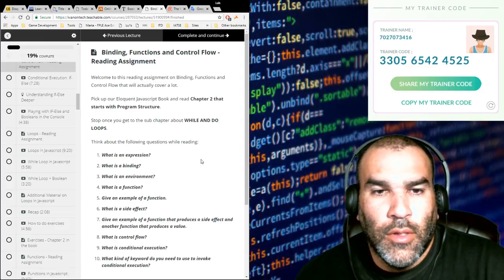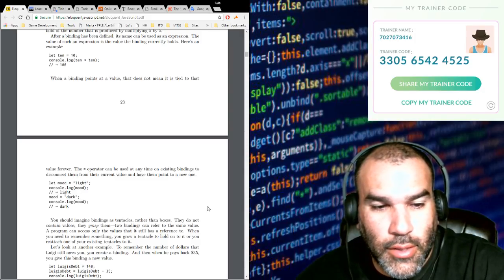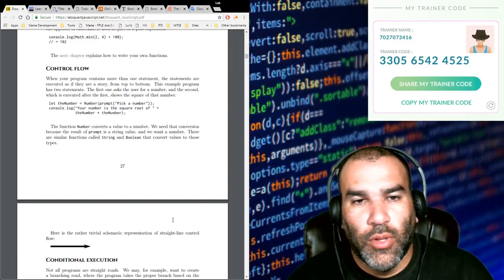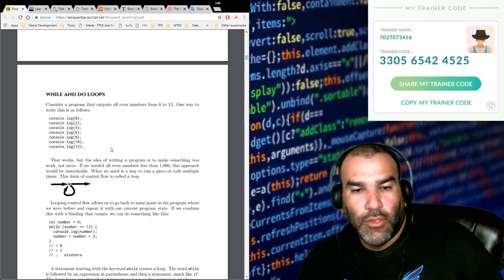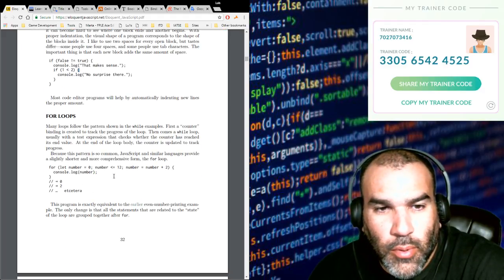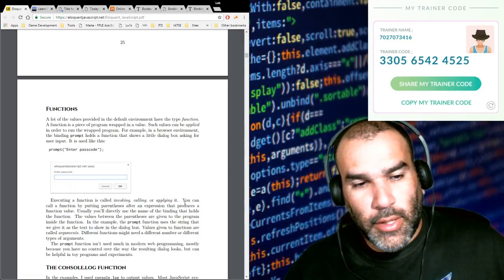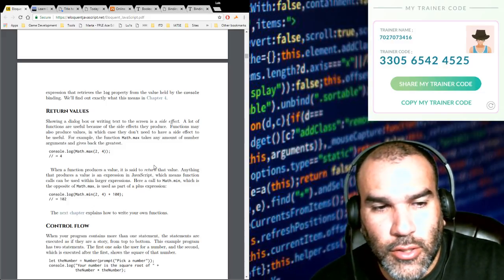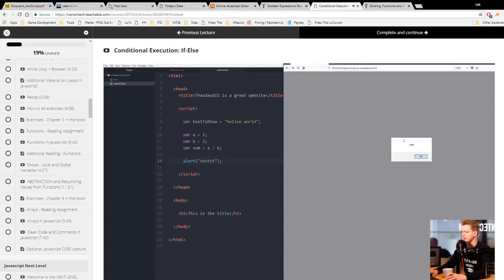Ivan On Tech course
Learning about Booleans. Come chat & chill.